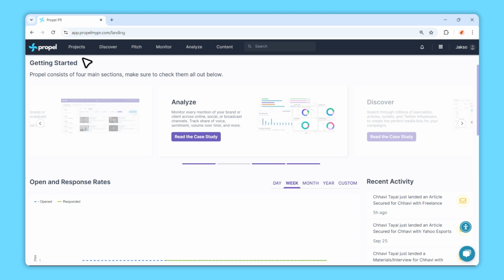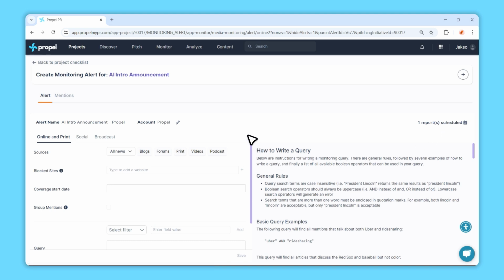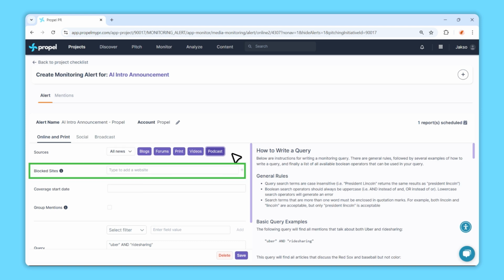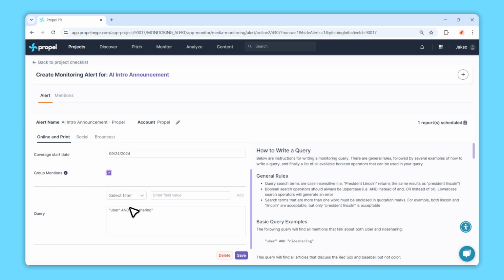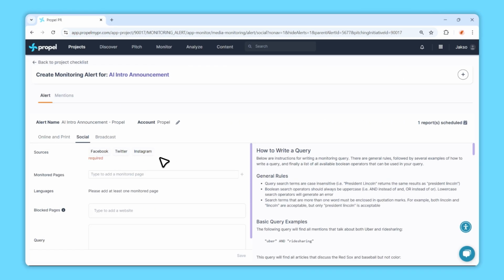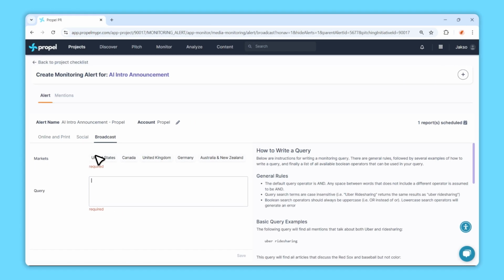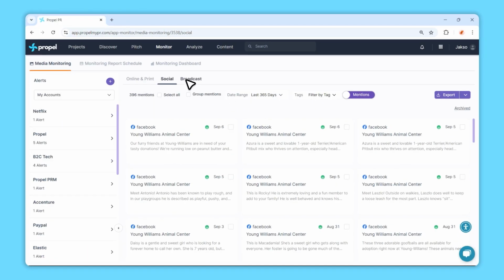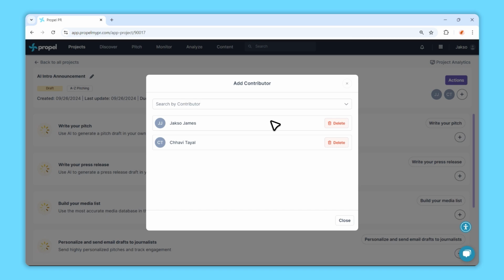How to Use "Monitoring Project"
In this video, Martin guides you through monitoring your PR campaign using Propel’s powerful monitoring suite. Stay on top of your brand or client mentions across online, print, social media, and even radio and TV. Tracking your Share of Voice and media coverage over time has never been easier!